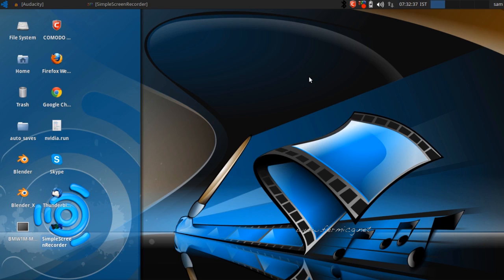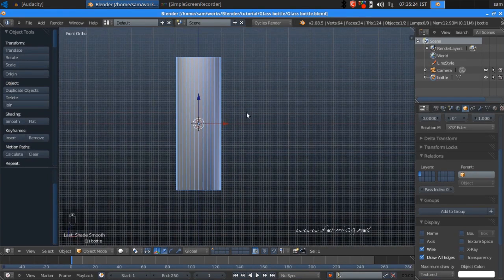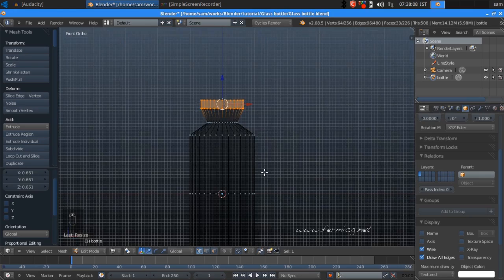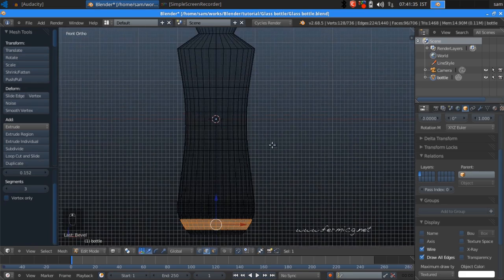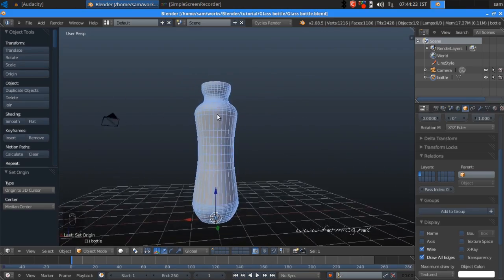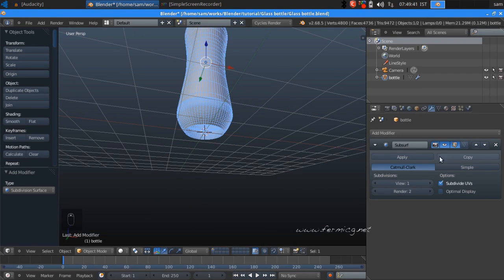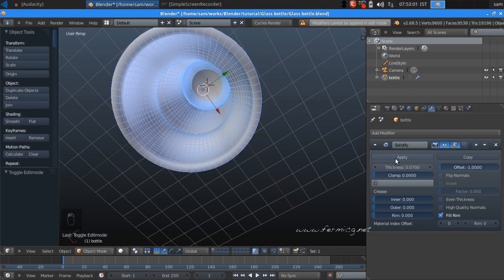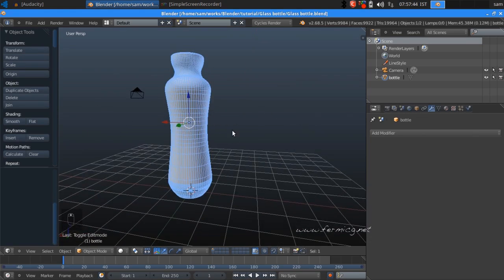How to make a glass bottle in Blender tutorial for beginners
In this beginner tutorial you will learn about the different modelling techniques in Blender to create a realistic looking glass bottle. Missed the other parts?
Fifine Studio Mic (50$)
Maona Collar mic (18$)
Maona Studio Mic Set (69$)
Ryzen 7 processor
MSI laptop
Fifine Studio Mic (Rs.3000)
Maona Collar mic (Rs. 850)
Maona Studio Mic Set (Rs. 4000)
Ryzen 7 processor
MSI laptop

Topics include
Basic Modelling
Edge loop cut and slide
Edge loop selection
Bevel edge
smooth vertex
subdivision modifier
solidify modifier
glass material